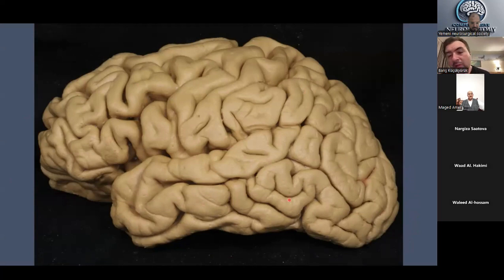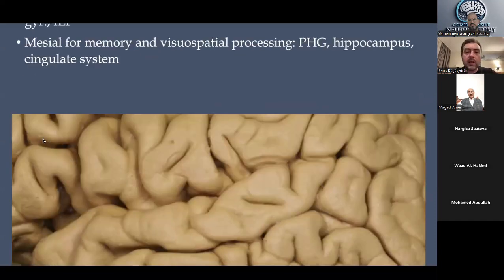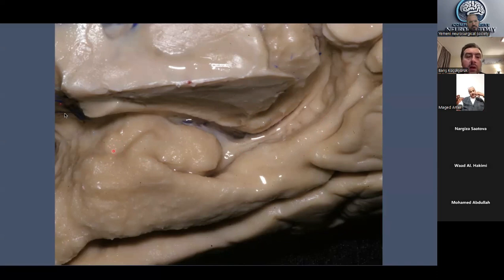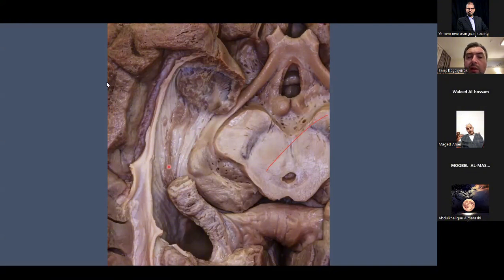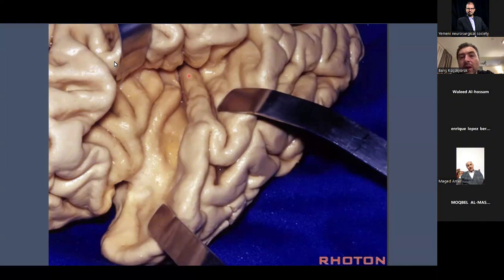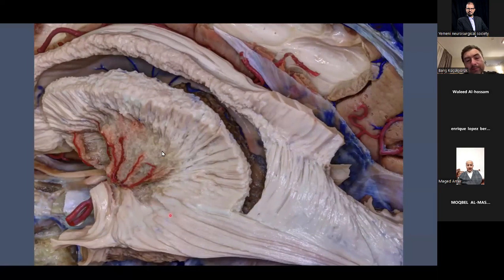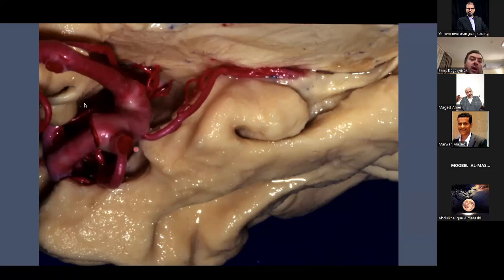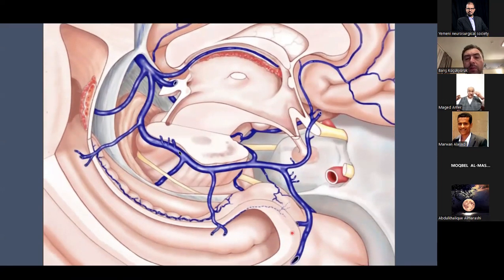Dr Baris Kucukyuiuk- Anatomy of the Temporal